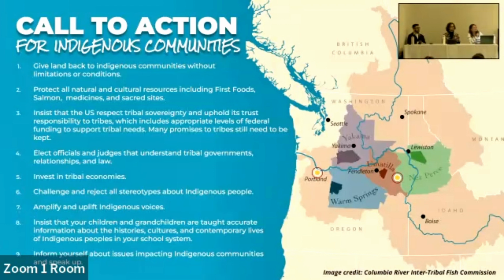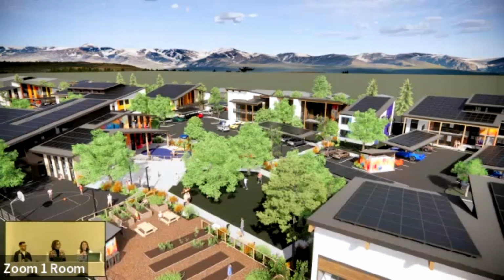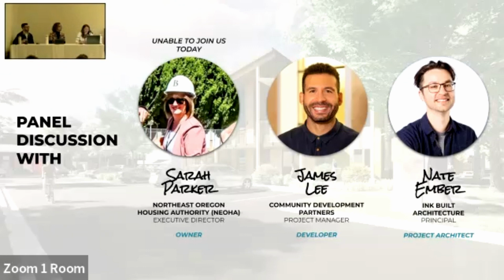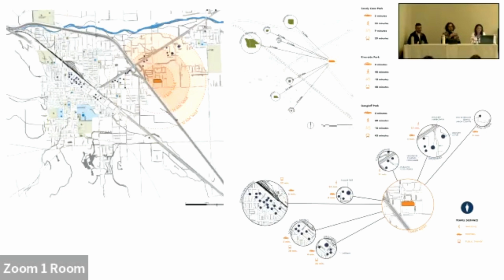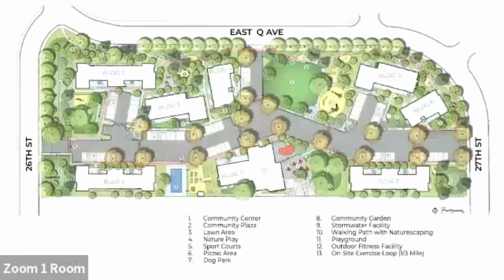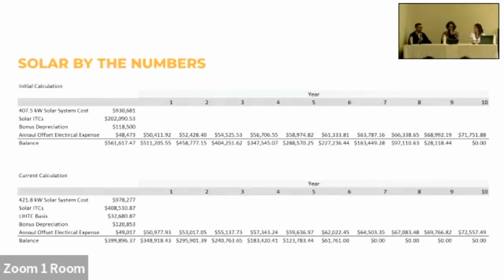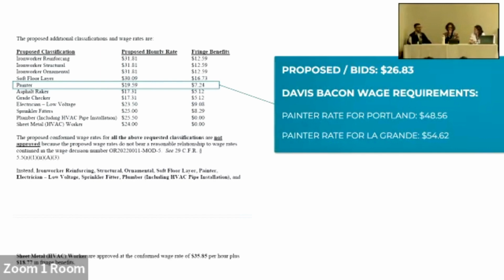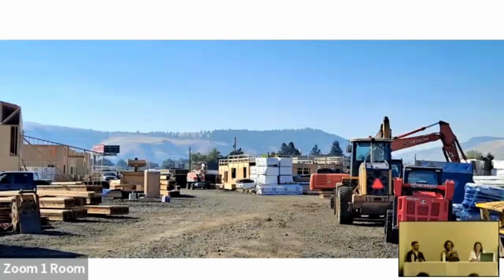In pursuit of just, equitable, and inclusive housing in rural communities a case study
Description: This session will explore innovative rural / walk-up scale housing with multiple goals in intergenerational, trauma-informed, net-zero-energy, deep sustainability, contextually-designed, native-landscaped, asset-based supportive housing. This includes addressing challenges specific to rural development including design solutions, unique financing and budget solutions, local labor capacity, and following through on all of these goals with massive pandemic-driven cost escalation. We’ll provide meaningful, actionable, repeatable strategies for others to employ and improve upon and invite audience Q & A and discussion on what can be done more effectively to enable and enhance future rural housing projects.